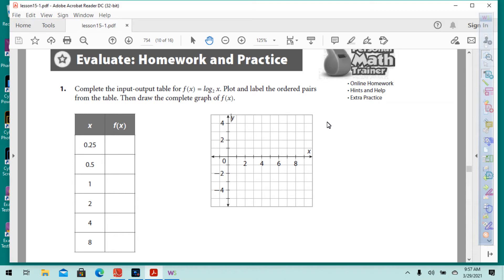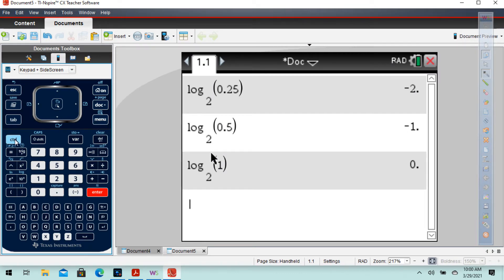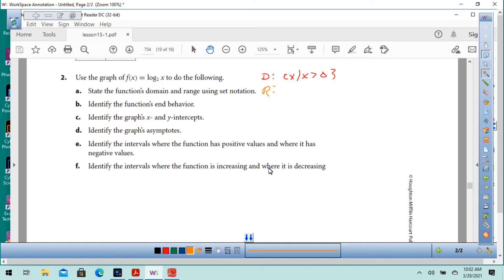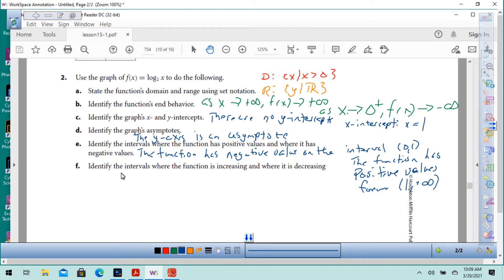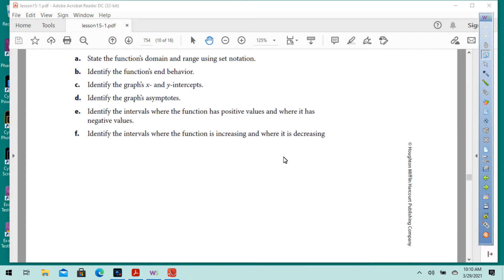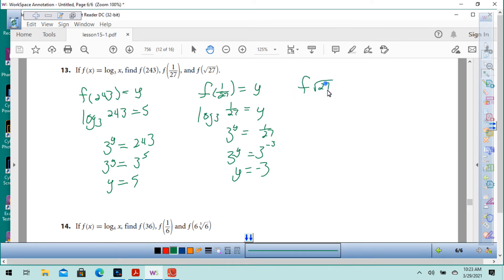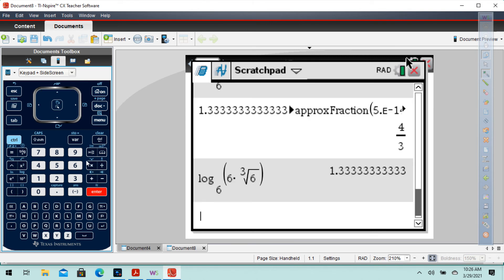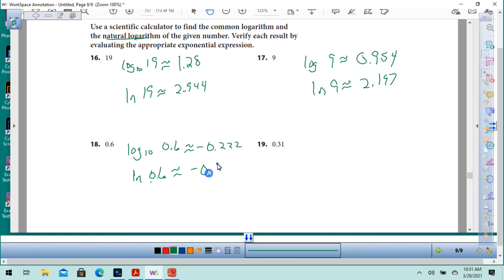alg2classwork15 1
Classwork for Alg 2 lesson 15 - 1